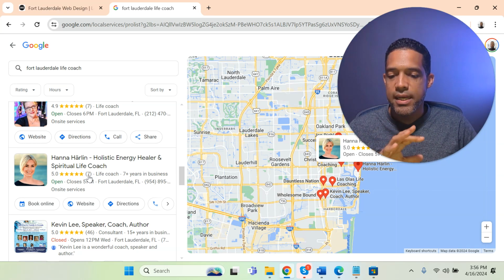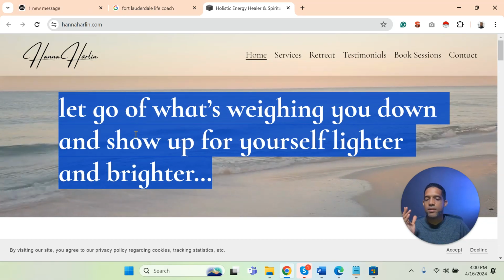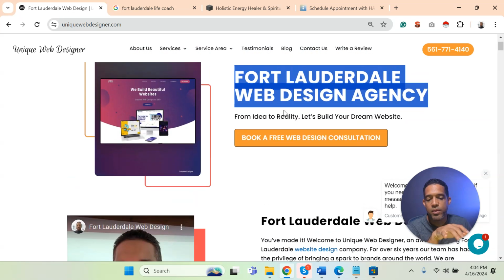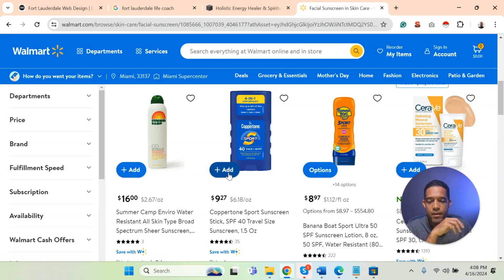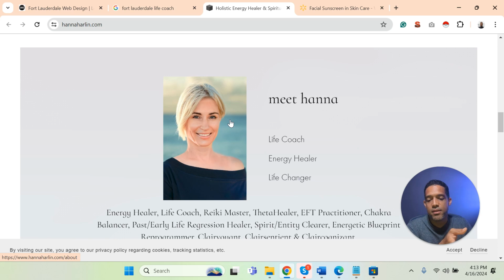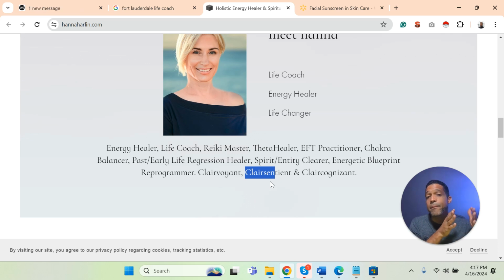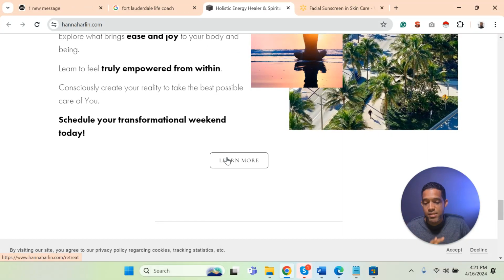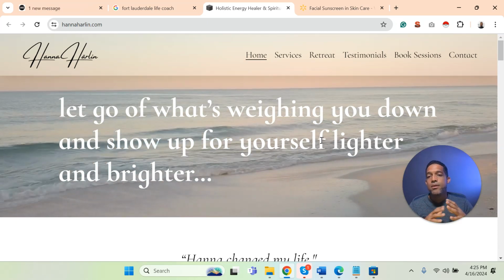Boost Your Business Ep. 25: Life Coach Website Makeover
What's up, my fellow dreamers and go-getters? Miguel Cairo here, and I'm back with another electrifying episode of Boost Your Business. This time, we're stepping into the world of life coaching and personal development.

In Episode 25, I'll be putting a local Fort Lauderdale life coach's website under the microscope, leaving no stone unturned in my quest to transform it into a conversion-crushing machine. From revamping their homepage to crafting irresistible calls-to-action, I'll be unleashing the full force of my web design and local SEO wizardry.

But that's not all, my friends! Throughout this episode, I'll be sharing invaluable insights and tactics that can be applied to any service-based business, regardless of your industry. You'll learn how to captivate your ideal clients, outshine your competitors, and ultimately, turn your website into a lead-generating juggernaut.

Whether you're a life coach, a fitness trainer, a therapist, or any other service provider, this episode is an absolute must-watch. I'll be dishing out practical advice that can take your online presence from a mere whisper to a resounding roar.

And as always, if you're in need of a website makeover, local SEO services, or any other digital marketing assistance, don't hesitate to reach out. My team and I are here to help you unleash the full potential of your online presence and manifest your wildest dreams of success.